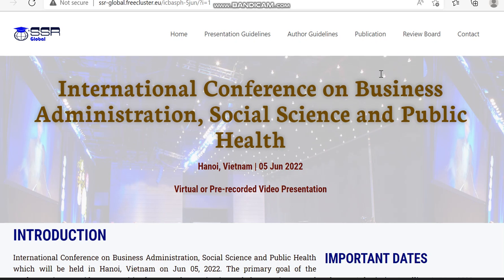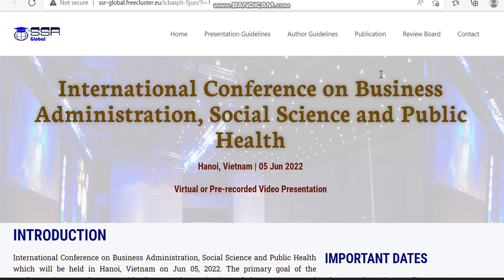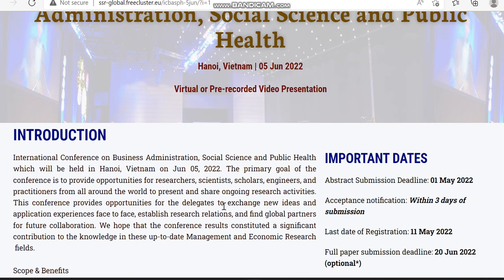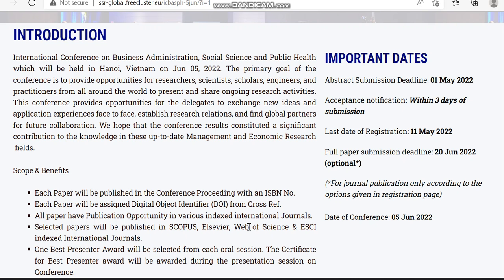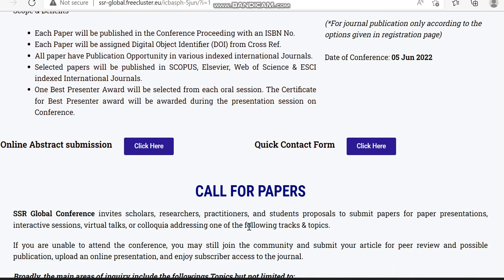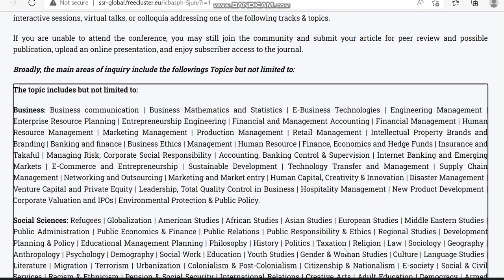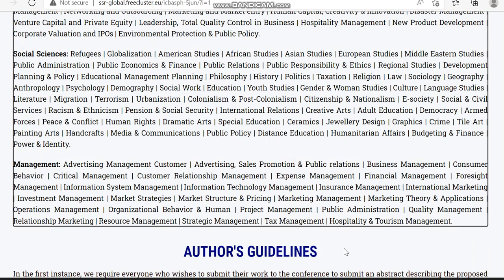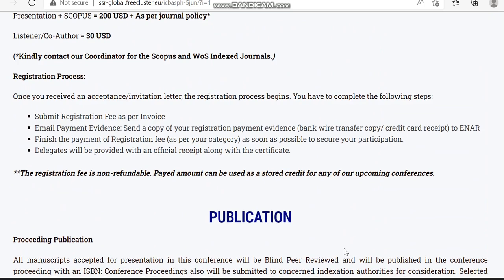Virtual Conference 2022 / Scopus indexed conference / scie / esci/ sci/ Elsevier 3 days acceptance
Here some details regarding a fast publication Virtual Conference 2022 / Scopus indexed conference / scie / esci/ sci/ Elsevier 3 days acceptance   is given.